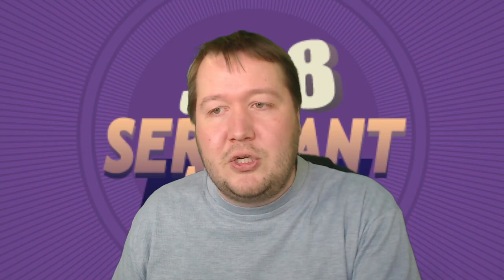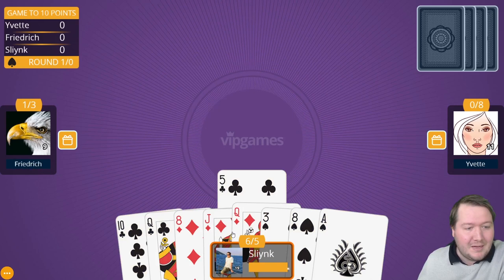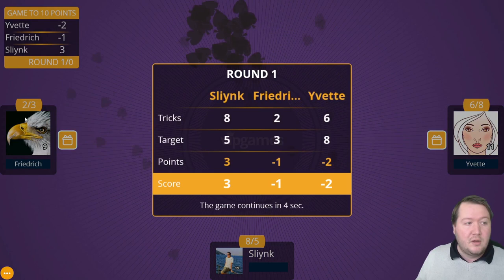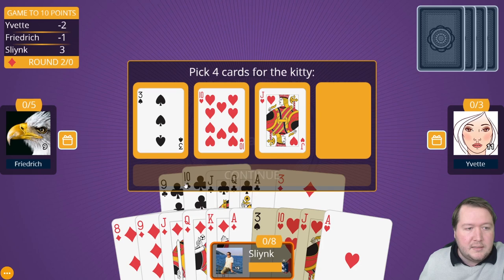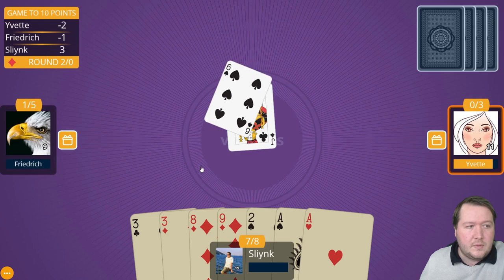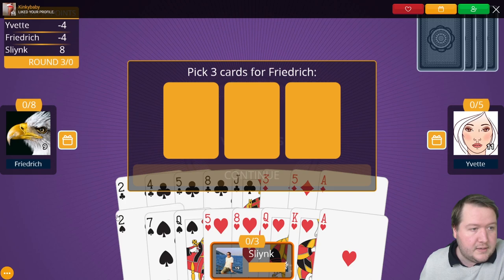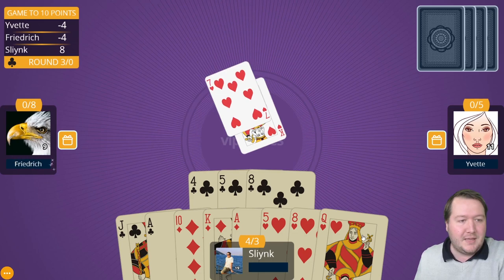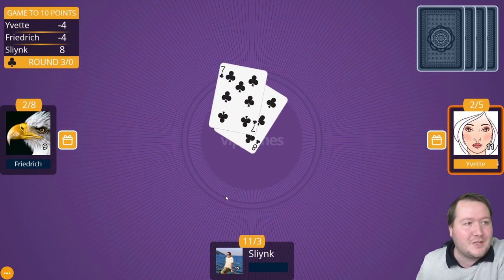How to play Sergeant Major (Also known as 3-5-8)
Learn the rules of how to play 8-5-3 and watch an example game play at the end.